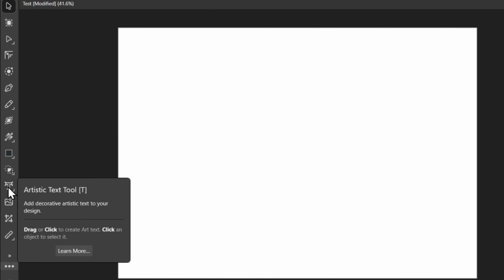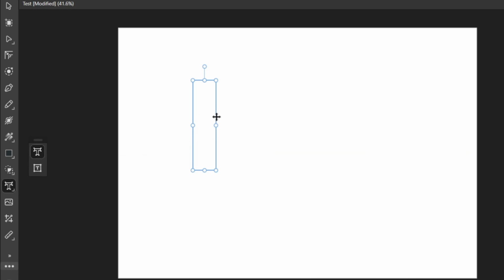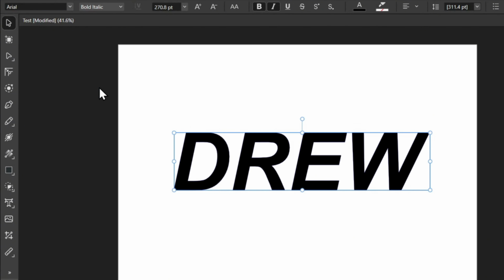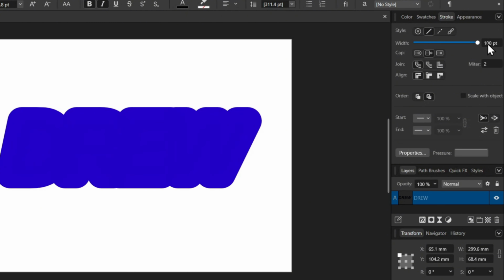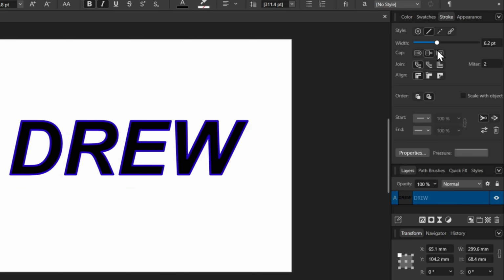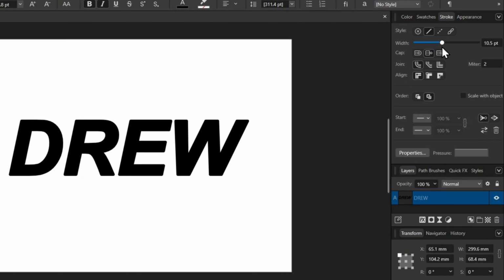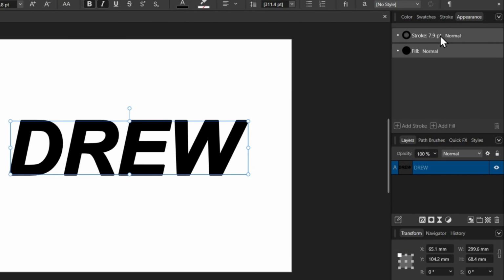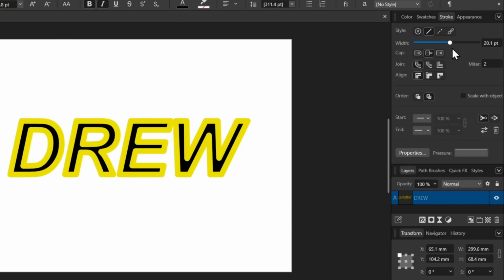How to Create Outline Text in Affinity Designer | Easy Step-by-Step Text Effect Tutorial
Want to make your text stand out with a clean outline effect in Affinity Designer? ✍️✨ In this quick and simple step-by-step tutorial, I’ll show you how to create outline text in Affinity Designer, perfect for logos, thumbnails, posters, and graphic designs.

This method works perfectly in Affinity Designer, Affinity Photo, and Affinity Publisher, and it’s beginner-friendly! Whether you want outlined-only text or text with both fill and stroke, this video will show you how to do it quickly and professionally.

🎨 This tutorial works on:
Windows & Mac (2026 Update)

💡 Perfect for:
Graphic designers, logo creators, YouTubers, and beginners looking to create professional text effects easily inside Affinity.